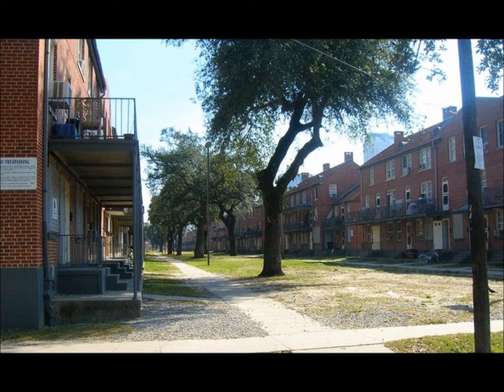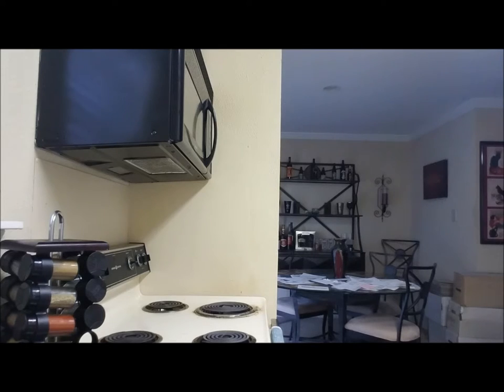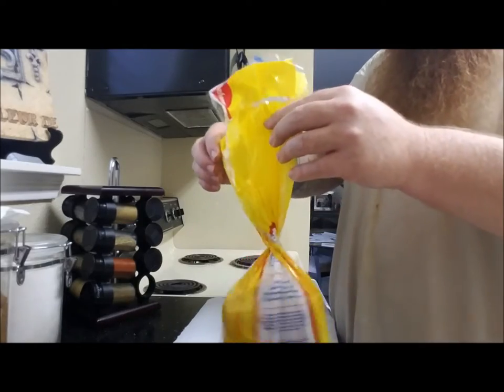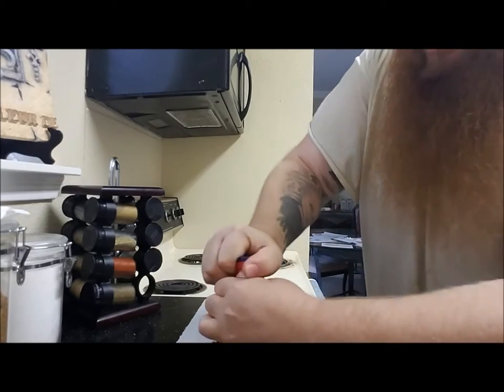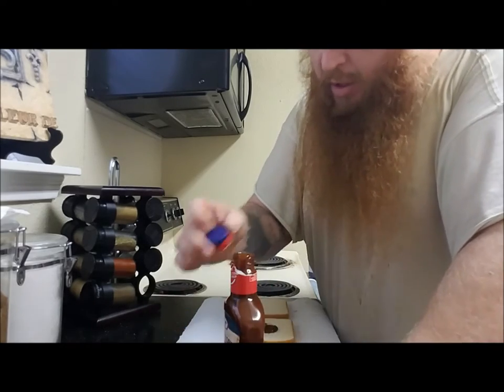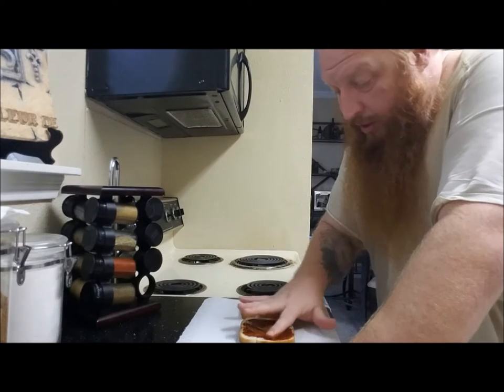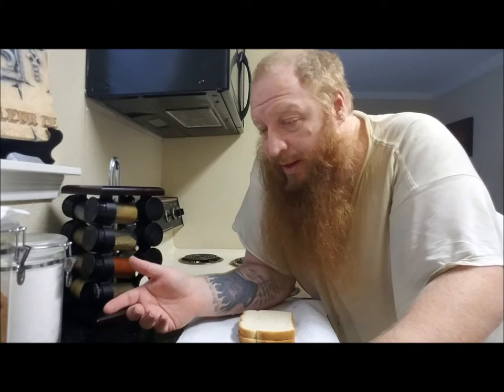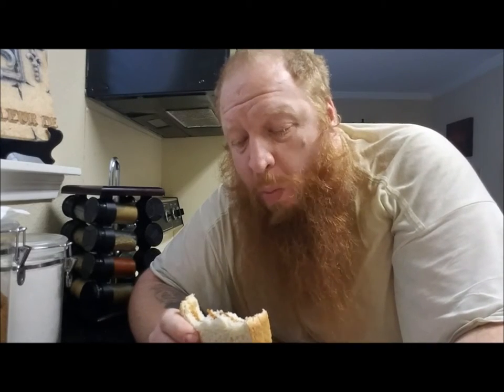"The Ghetto Gourmet" episode 15 -- BBQ Sandwich - MUKBANG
This is by far the most "ghetto" thing you will see Big Red make. Taking it back to his humble roots of being poor white trash, Big Red shows you how to make a proper BBQ sandwich.

Sponsor A Video, Sponsor A Meal, Channel Support, Donations and / or Tip Jar